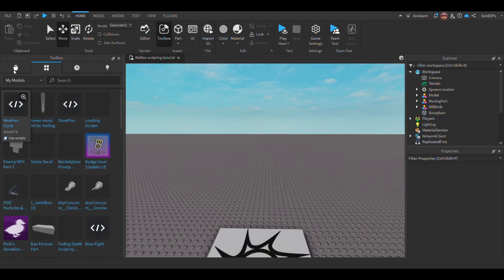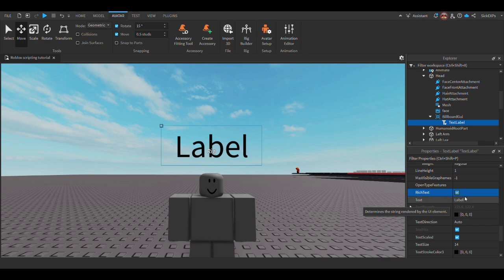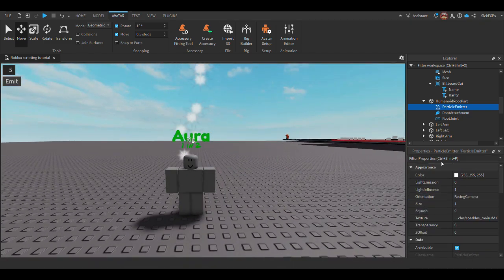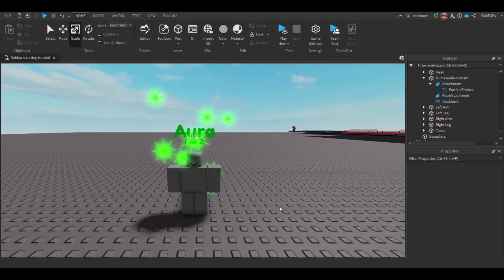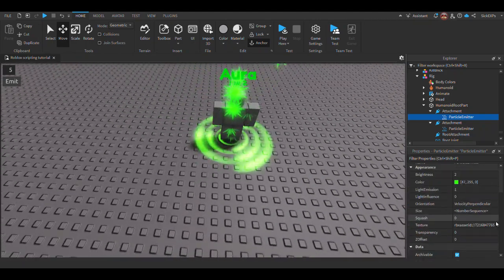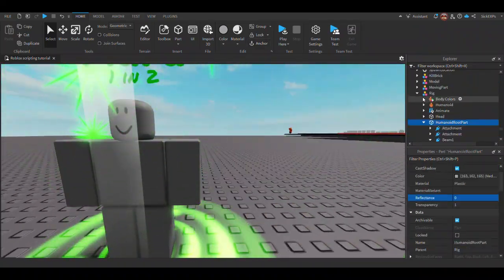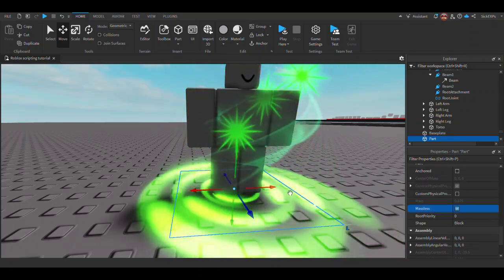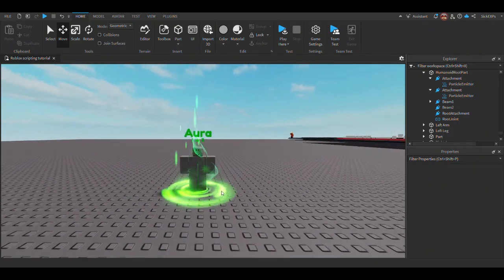How to make VFX like sols rng in Roblox Studio